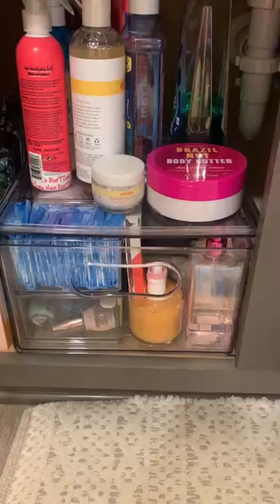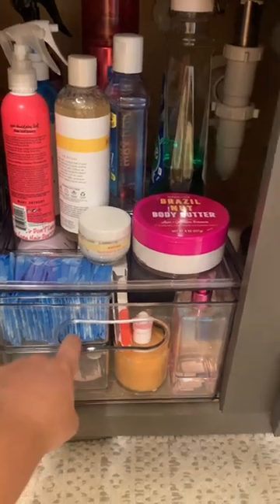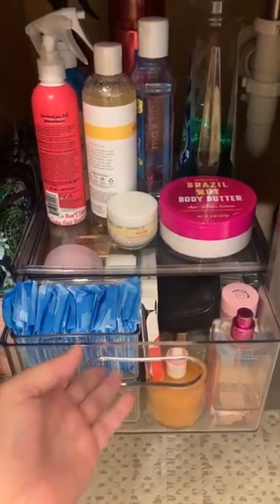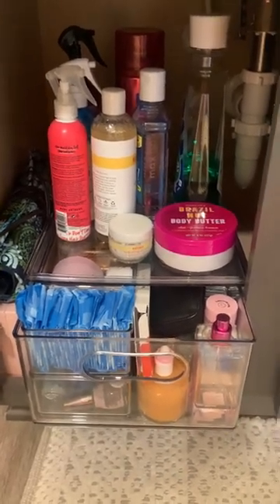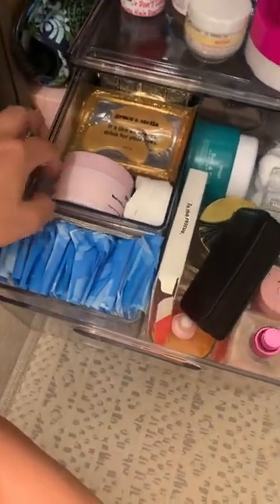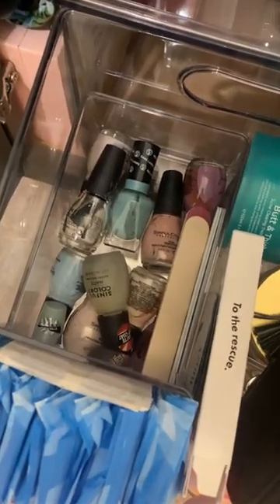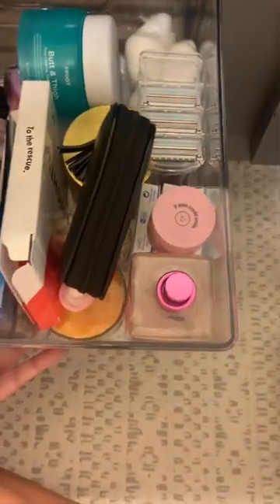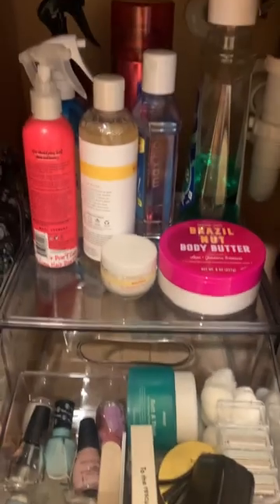The Home Edit Bathroom Organizer | Under $25 Home Find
If your bathroom cabinet has become an uncontrollable mess, you've got to check out how Alli got hers back in order. With this sleek organizer from The Home Edit at Walmart, she corralled all her beauty essentials so they're easy to store and even easier to find!

Grab this 4 Piece Bath Storage here!